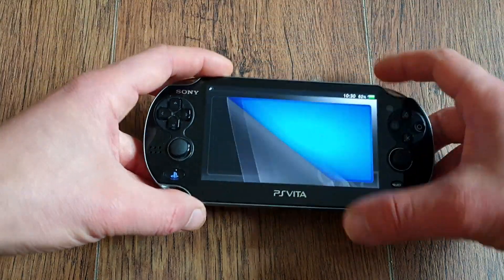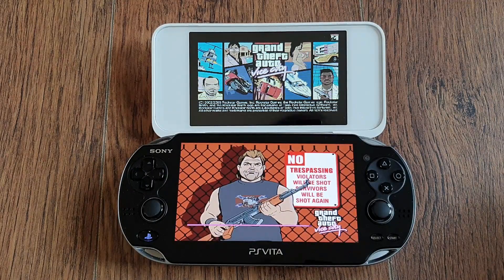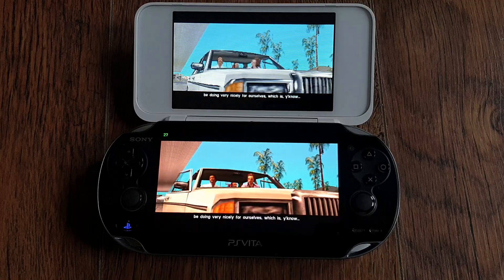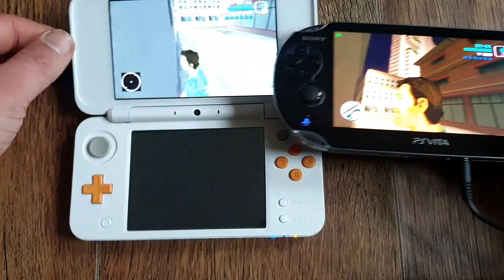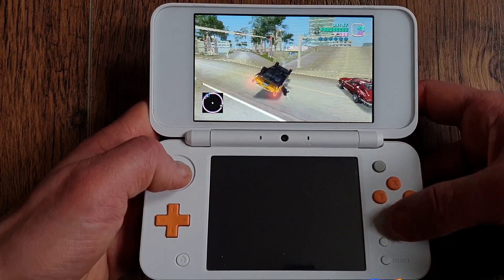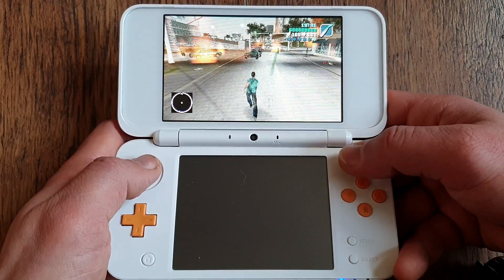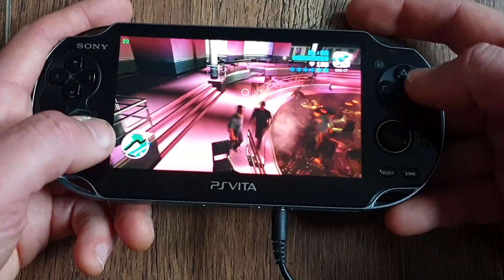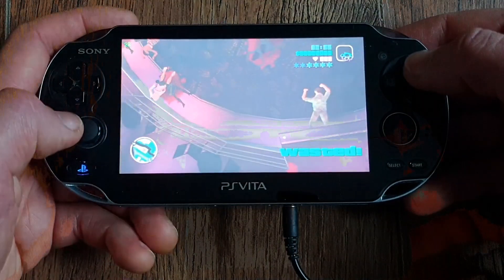GTA VC / RE VC - PS Vita Port Vs 3DS Port - Comparison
Hi guys and welcome. In today's video we are doing another reverse engineered comparison between the Ps Vita Port of GTA Vice City and its 3DS Port. Both of the ports are amazing because nobody did expect this masterpieces to be ported over to our favourite discontinued handheld platforms but indeed they were ported and they are Awesome. We are checking out its features, its shortcomings and of course we are doing the side by side comparison so without any further ado click the play button on the video to find out more :-)

Micro SD Sandisk 128 GB

Cheapest usb c to hdmi adapter

USB c to multiport adapter with hdmi

Thanks

Zealous Chuck

0:00 Intro
0:29 HUGE Thanks to all the Devs!!!
1:10 What is RE VC / GTA VC
2:21 Loading times + Cutscenes
4:01 Ps Vita Port Closer Look
5:34 3DS Port Closer Look
7:24 Final Thoughts + Take 2 Rant
8:53 RE VC / GTA VC still rocks in 2022
9:34 Outro
9:53 GTA VC 3DS Port Gameplay
11:25 GTA VC Cutscenes Comparison